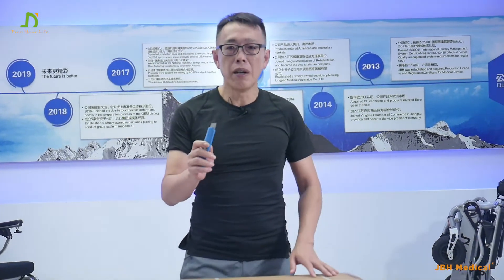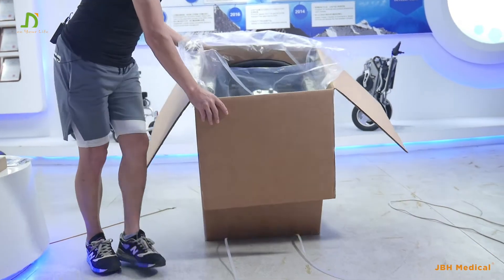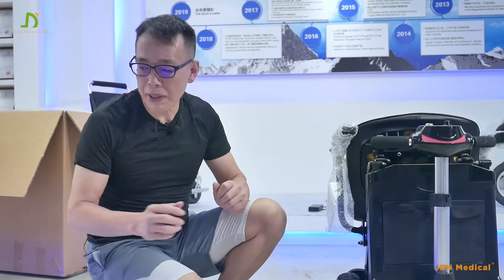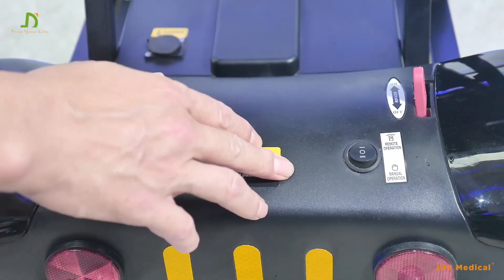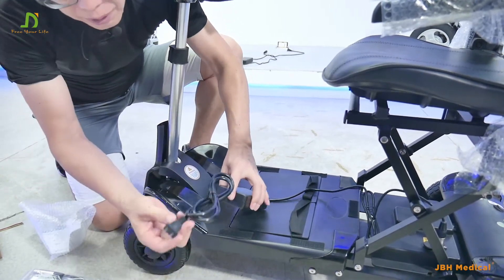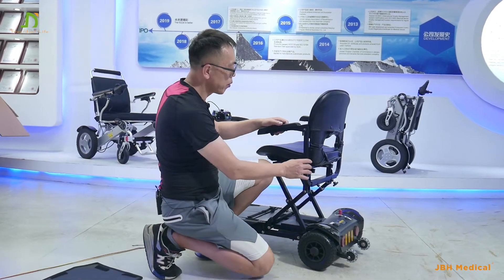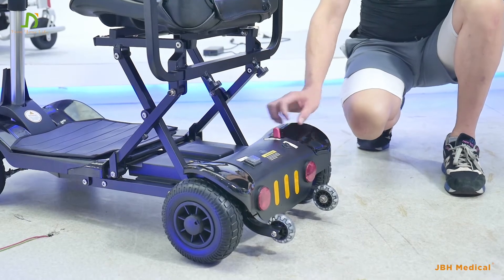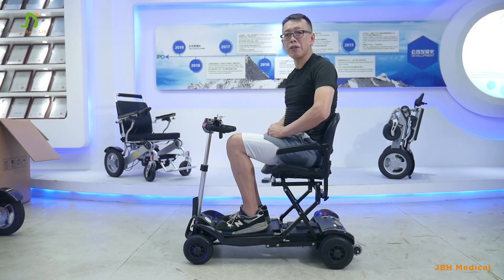JBH FDB01 folding mobility scooter,remote controlled. (Starting from carton opening)